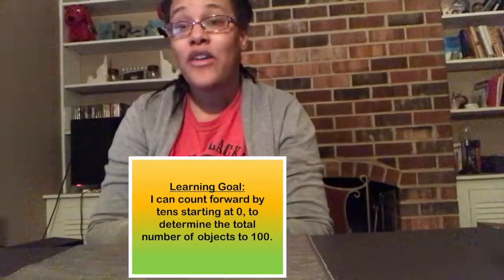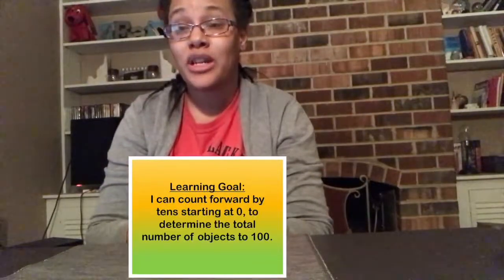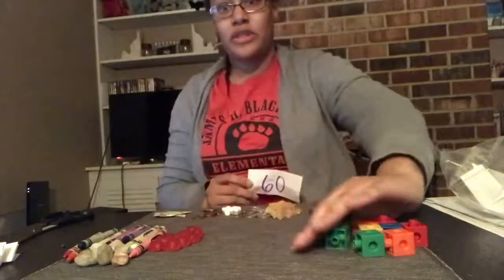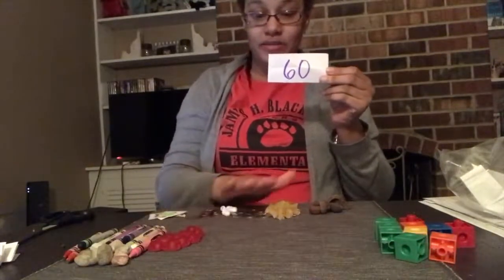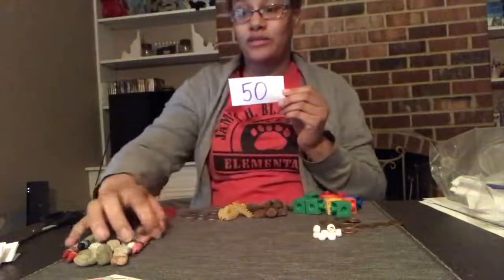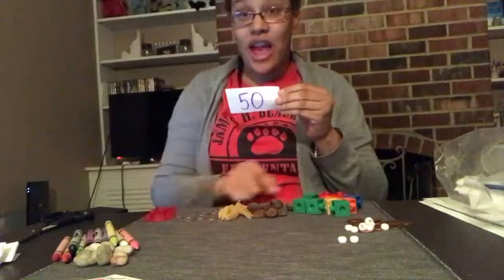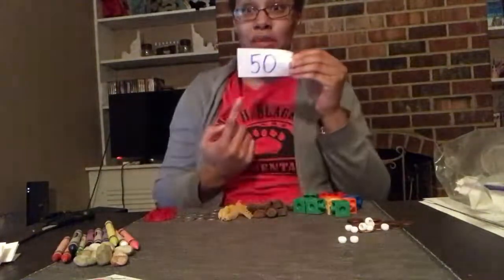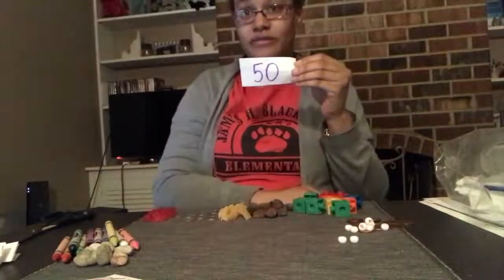RPS KMath Counting to 100 Task 5